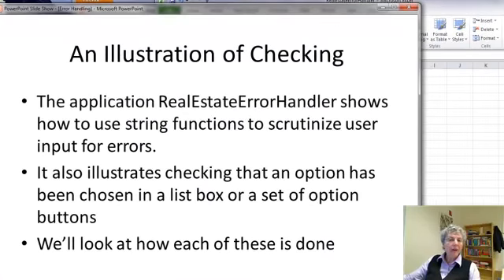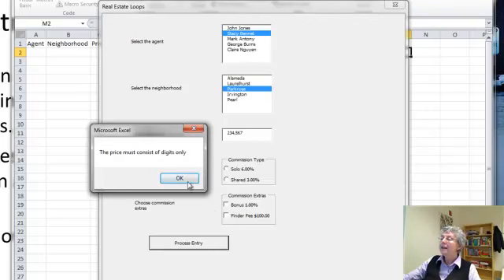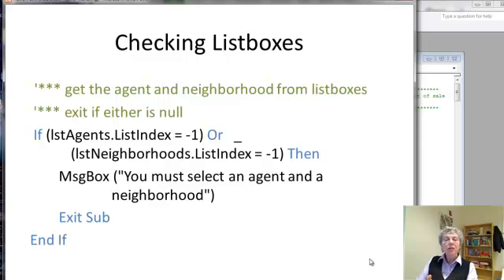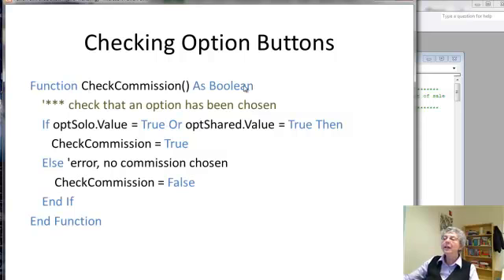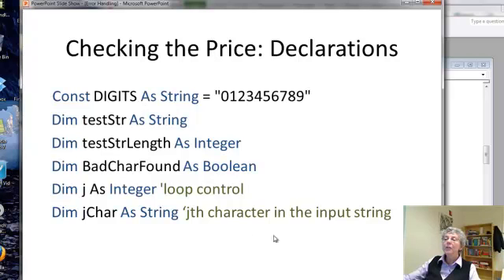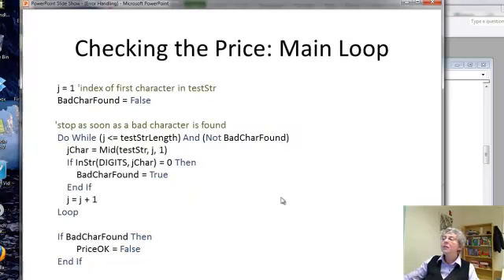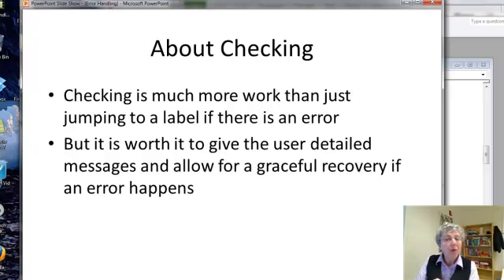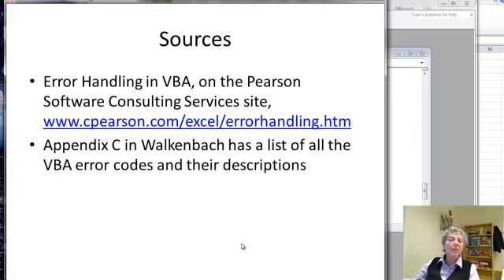Error Handling Part 2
Demonstrates how to anticipate and catch errors